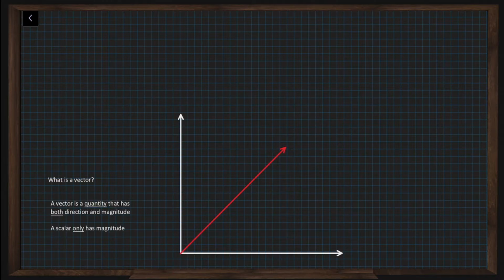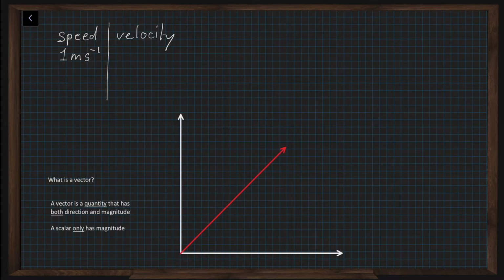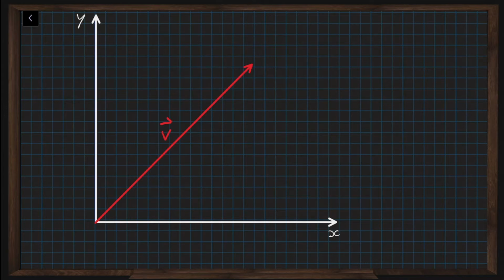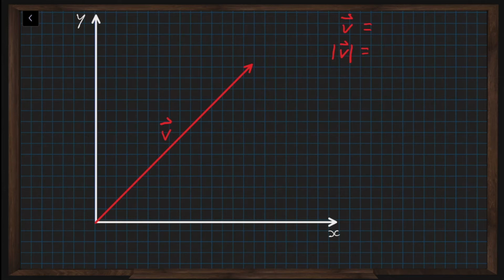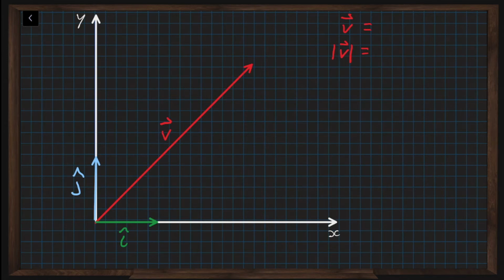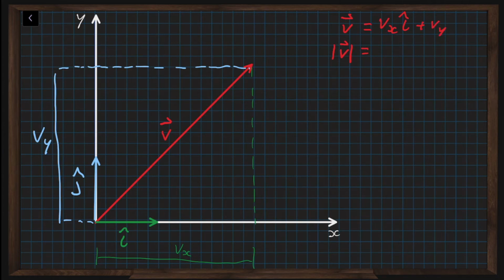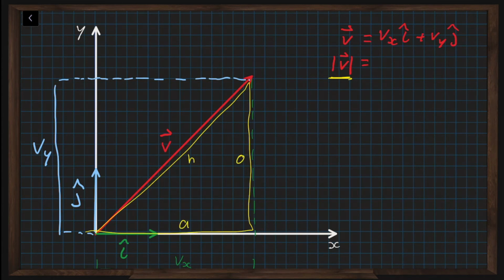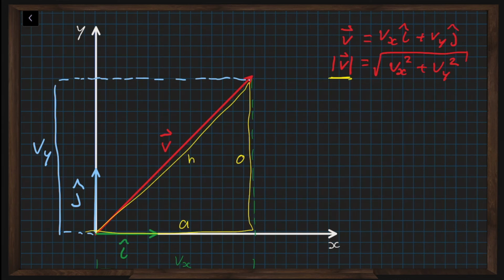A level Mechanics and Motion 01 - Vectors pt.1: introduction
This is the first in the series on Mechanics and motion. Before getting into the nitty gritty of mechanics, we have to develop an understanding of vectors. This video outlines the basics and sets us up to explore vectors in more detail in coming videos.

Presented by AB Science